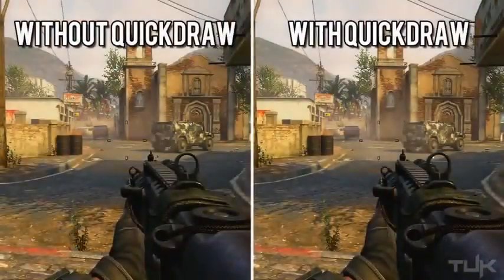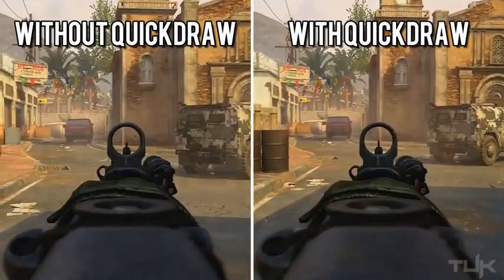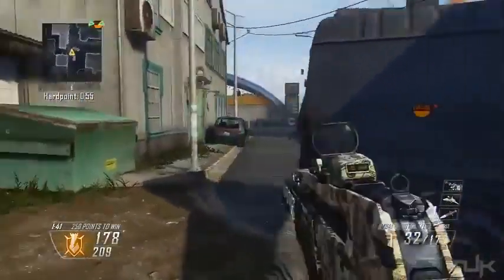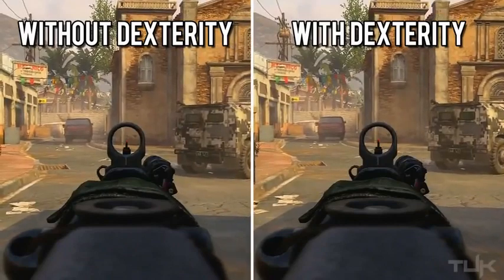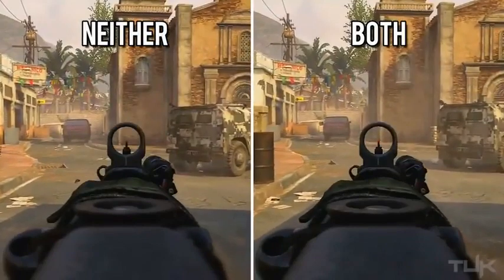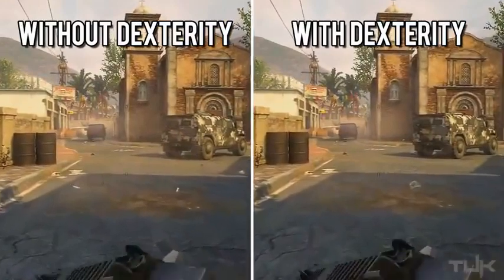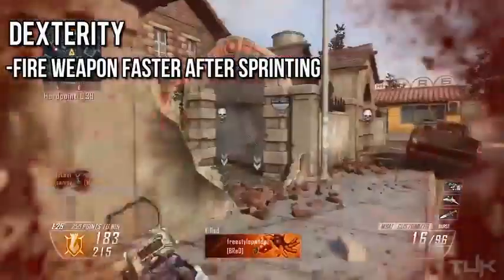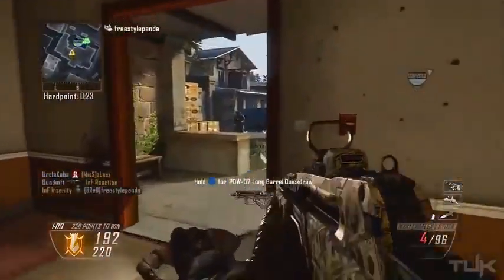Black Ops 2 QUICKDRAW vs DEXTERITY Black Ops 2 Tips and Tricks